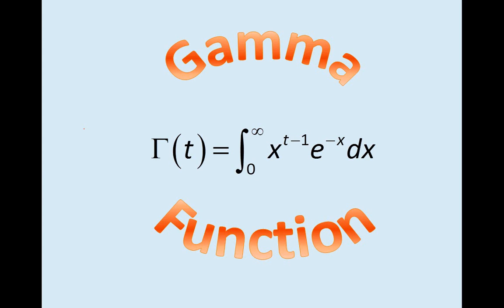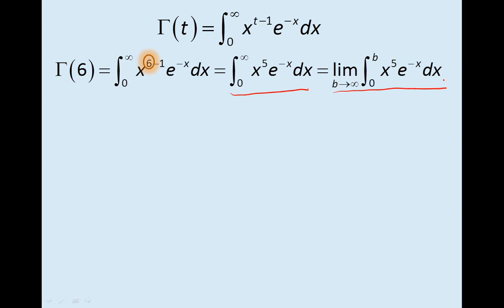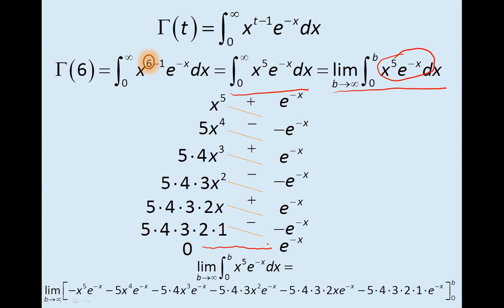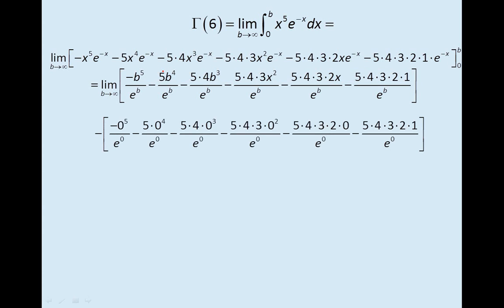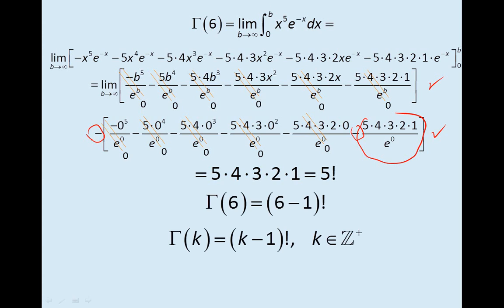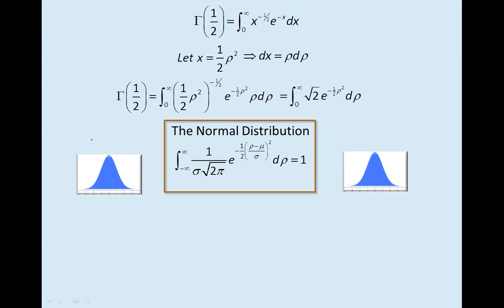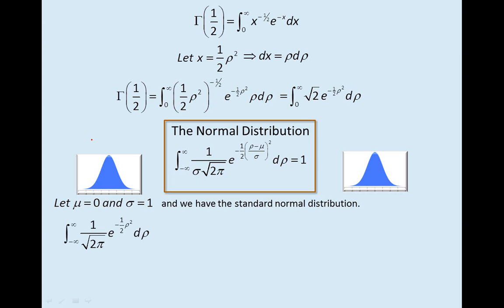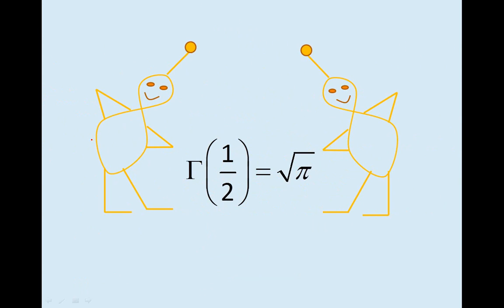Gamma Function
The Gamma Function is introduced, and it is shown that gamma of (1/2) is the sqrt(Pi)